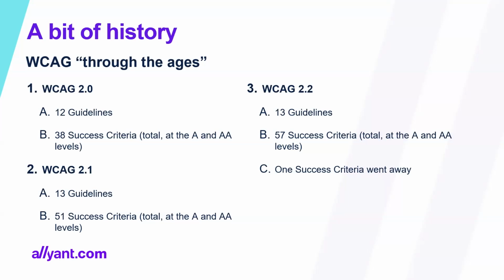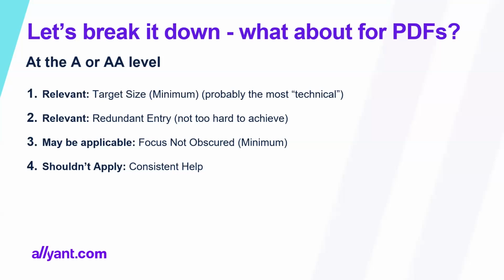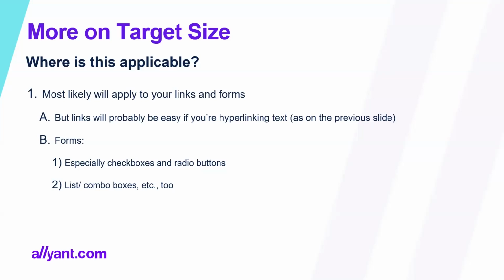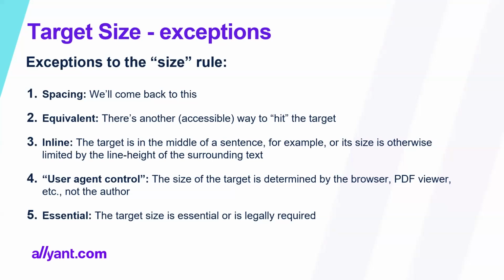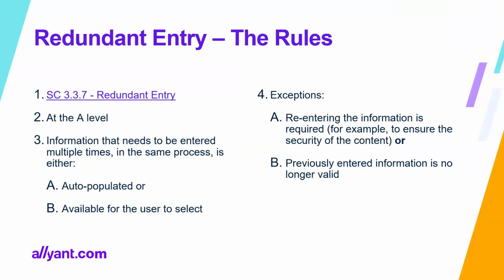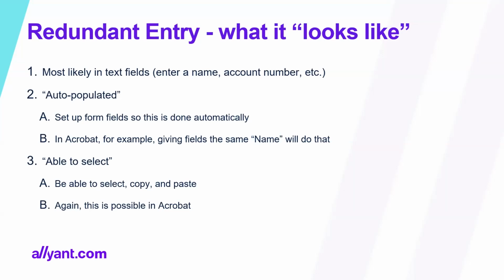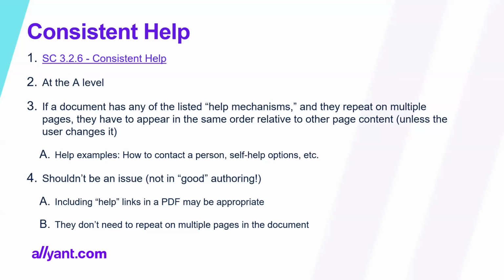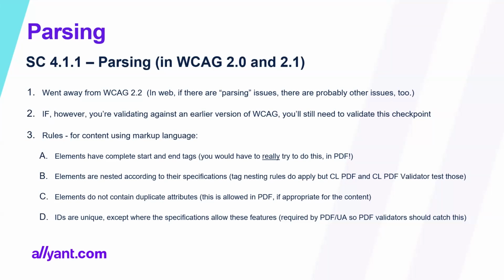Unlocking the Impact of WCAG 2 2 on Electronic Documents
In the evolving web accessibility landscape, WCAG 2.2 introduces significant updates that build on the foundation of WCAG 2.1. This version focuses on improving accessibility for individuals with cognitive or learning disabilities, low vision, and mobile devices. Importantly, WCAG 2.2 also introduces new criteria that directly impact the accessibility of electronic documents, shaping how digital content is created and made accessible.

This webinar will explore these new guidelines, emphasizing the critical differences from WCAG 2.1 and their implications for electronic documents. Attendees will delve into the intricacies of WCAG 2.2's Success Criteria, explicitly focusing on their application to electronic documents.

The session provides practical compliance strategies, illustrated by real-world examples of successful implementations and common pitfalls to avoid. Whether you’re an experienced accessibility professional or just starting, this session offers valuable insights for anyone dedicated to creating a more inclusive digital environment.

Topics covered in this session include:
- Understanding Key Differences: This course will help you clearly understand the key distinctions between WCAG 2.1 and WCAG 2.2, focusing on how these changes impact digital accessibility.
- Examining New Success Criteria: Dive into the new Success Criteria introduced in WCAG 2.2, particularly those that apply to electronic documents, and learn how they affect content creation and accessibility standards.
- Exploring Real-World Examples: Analyze real-world examples of electronic documents that pass or fail WCAG 2.2 standards, providing practical insights into common challenges and best practices for ensuring compliance.